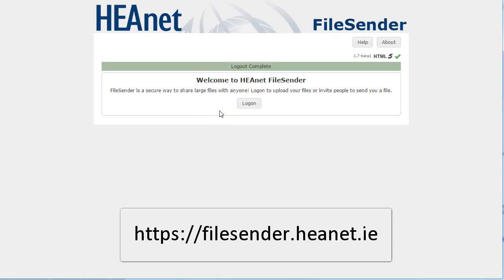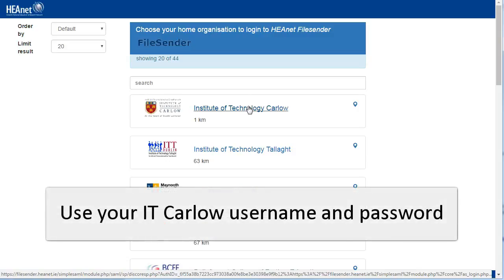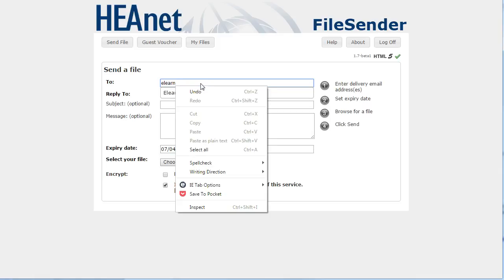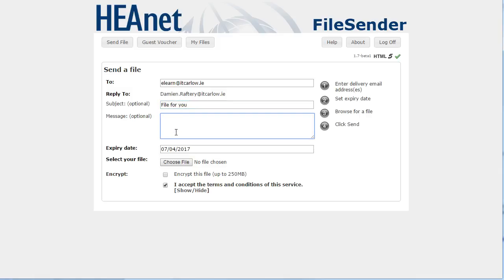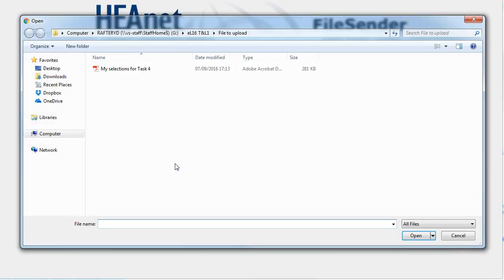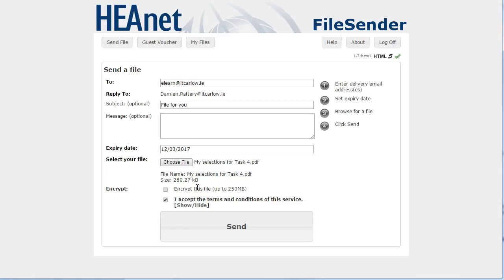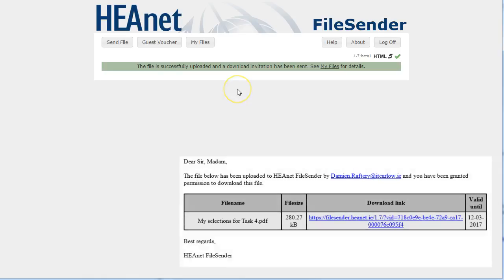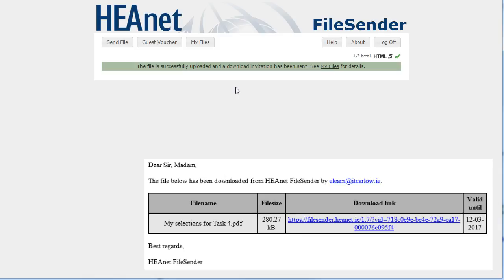HEAnet FileSender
FileSender is a secure way to share large files with anyone! Logon with your IT Carlow username and password to upload your files.